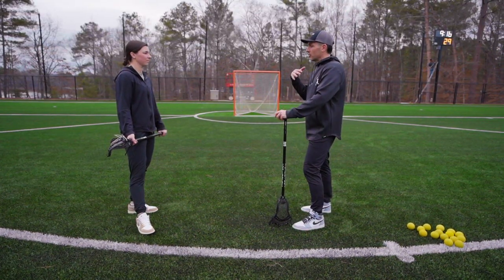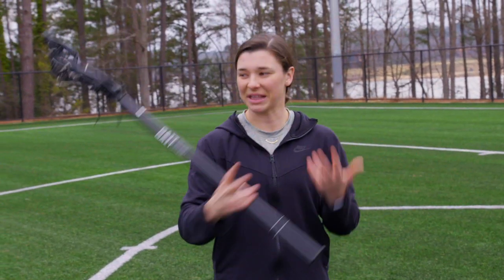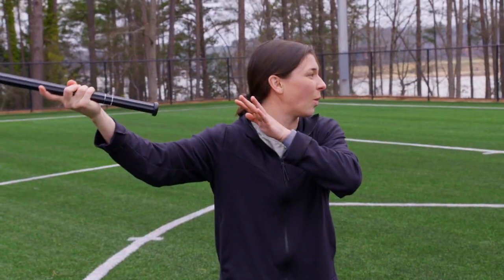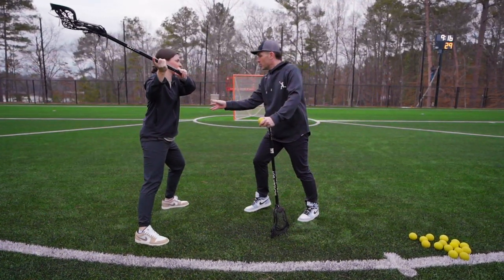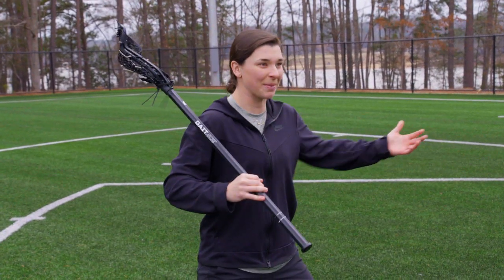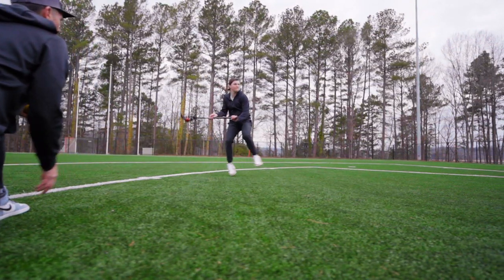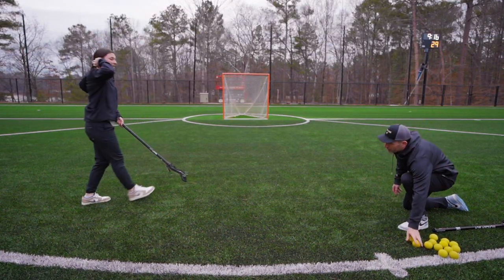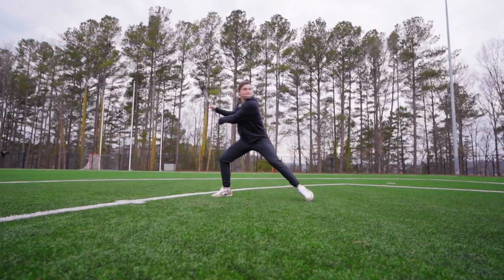OUTSIDE SHOOTING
Paul Carcaterra & Charlotte North breakdown the keys to shooting from the outside and how to become a dynamic scorer from distance.

Producer: Jori Schiraldi
Editor: Anne Sexton Goff
Video Crew: Crown Town Films (Gregg Hoerdemann, Director/DP & Sam Hoerdemann, DP/Head of Post Production)